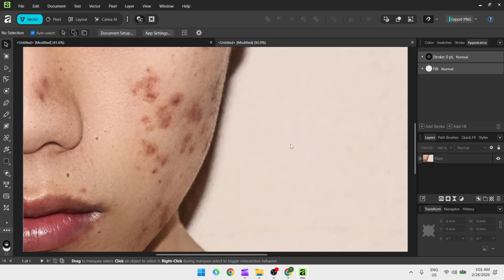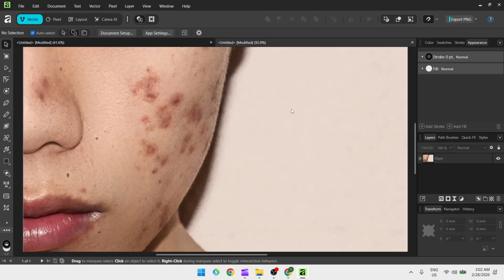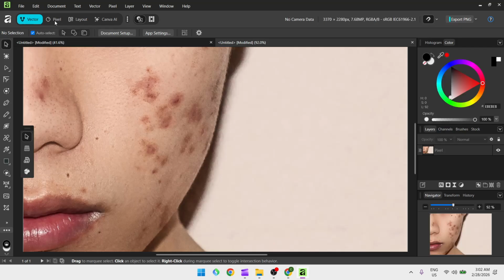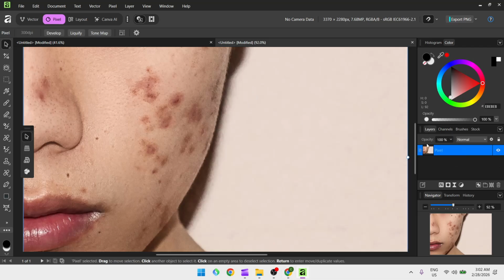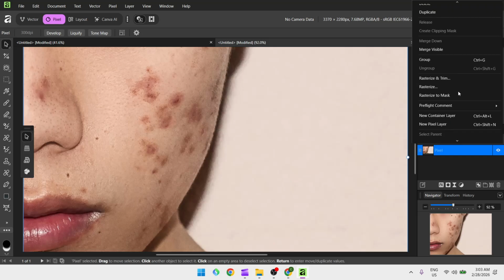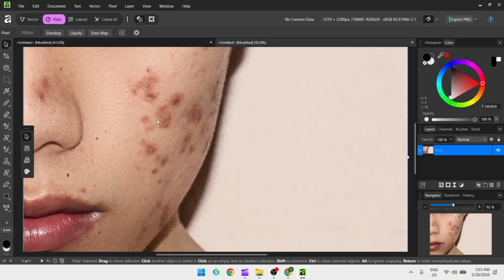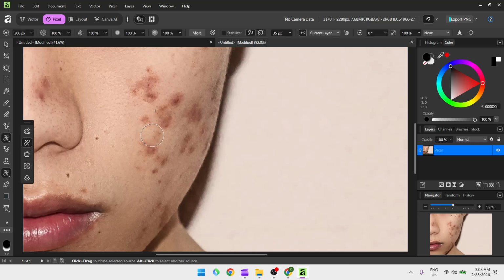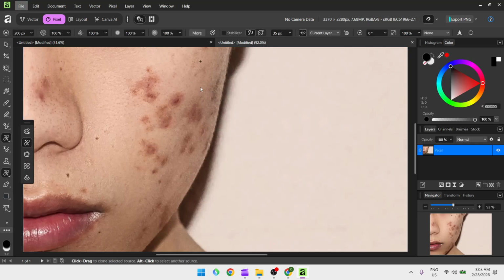How To Use the Healing Tool in Affinity Designer in 2026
How to Heal and Remove Blemishes in Affinity Designer in 2026

Want to heal areas of an image in Affinity Designer? This video explains how healing and retouching tools work within the Affinity environment and what to expect when removing blemishes, unwanted spots, or small imperfections. Whether you're editing photos, cleaning up textures, or refining design elements, understanding healing tools can improve your results.

While Affinity Designer focuses primarily on vector design, it also supports raster editing features when working in pixel-based modes. Healing tools typically sample surrounding pixels to blend and repair selected areas, making corrections look natural and seamless. In this overview, you’ll learn how healing functionality generally works, how it interacts with raster layers, and when it may be better suited for dedicated photo-editing workflows.

If you're retouching images or refining visual details in Affinity Designer, this guide provides a clear explanation of how healing tools operate and how they fit into your overall design process.